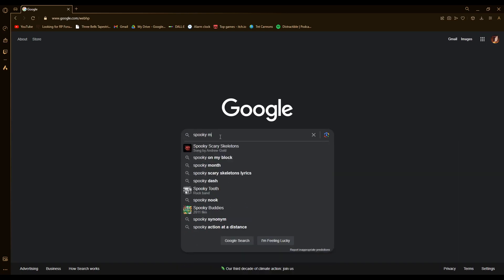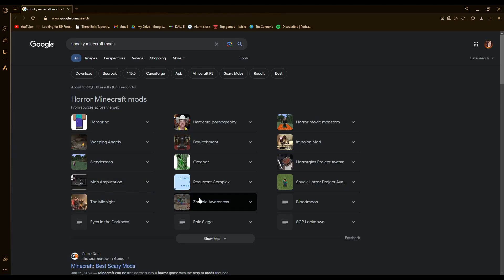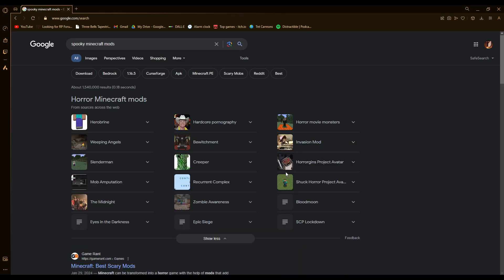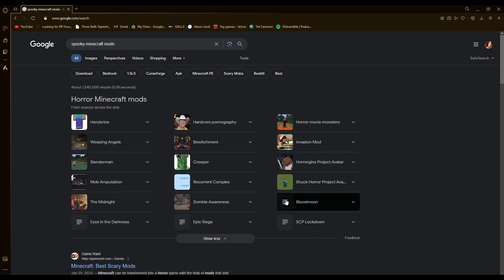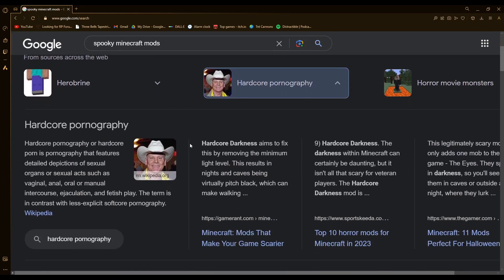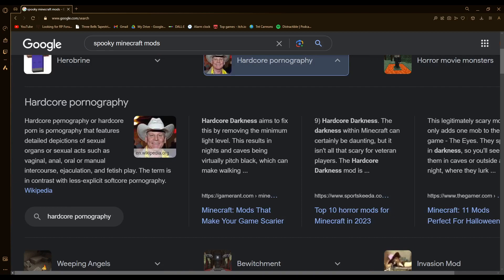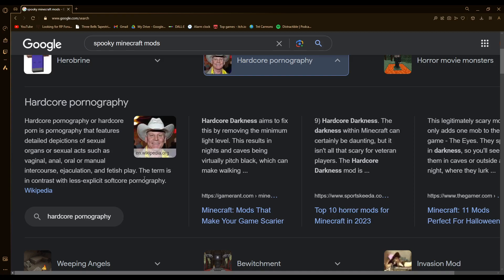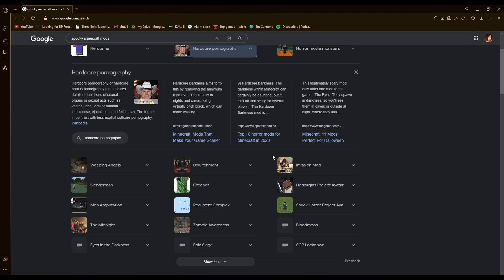These Minecraft mods are getting crazy.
I don't know what to tell you people.